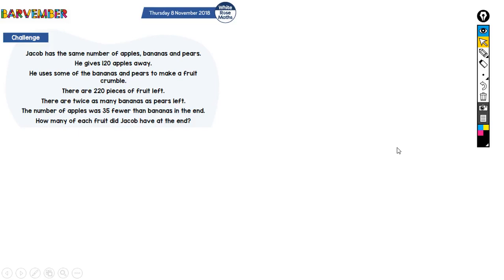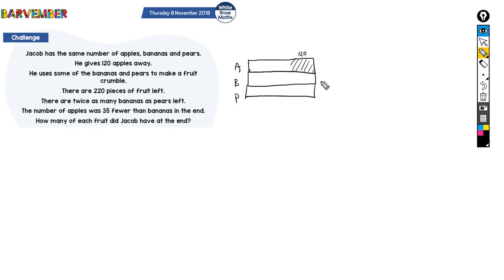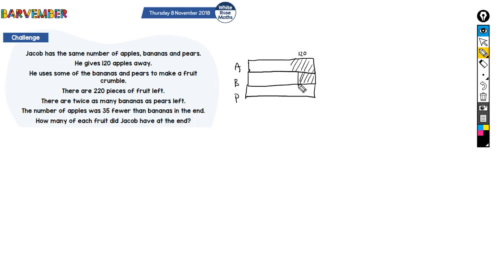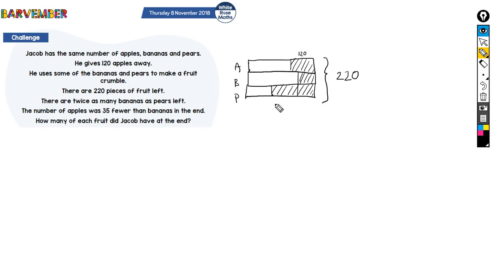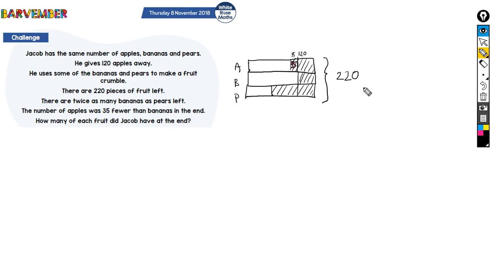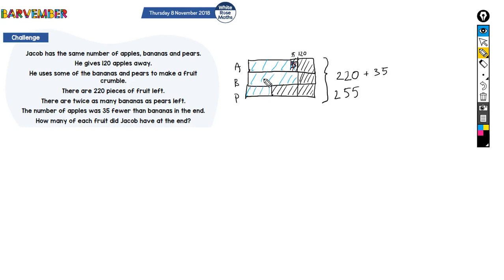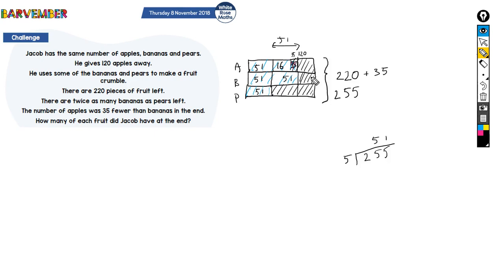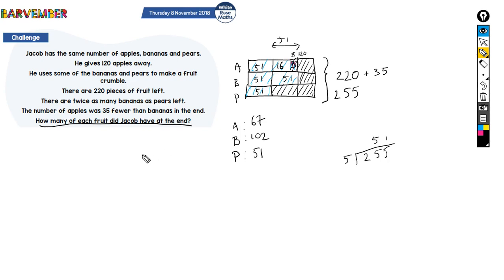November 8 2018 Barvember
Jacob has the same number of apples, bananas and pears.
He gives 120 apples away.
He uses some of the bananas and pears to make a fruit crumble.
There are 220 pieces of fruit left.
There are twice as many bananas as pears left.
The number of apples was 35 fewer than bananas in the end.
How many of each fruit did Jacob have at the end?